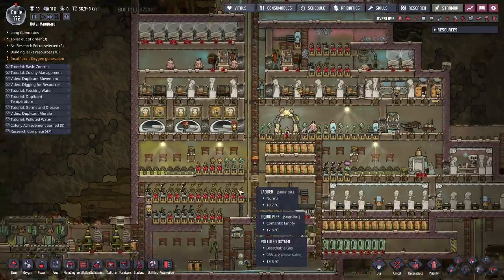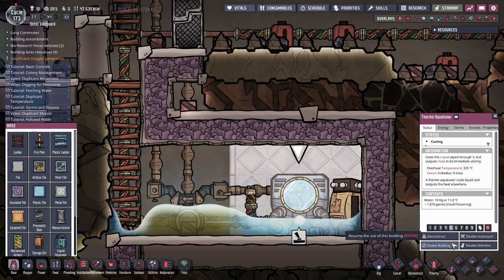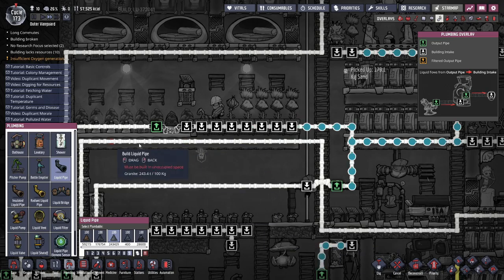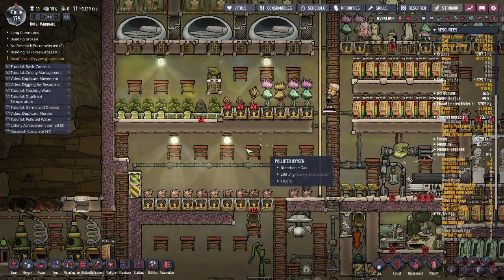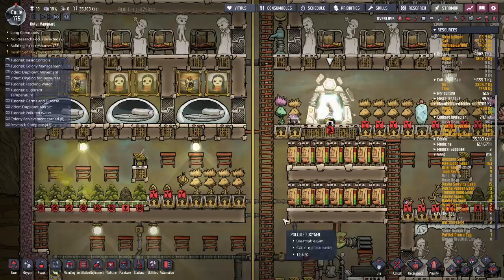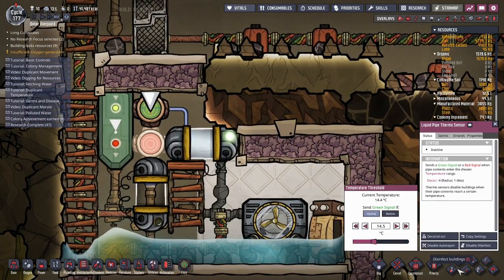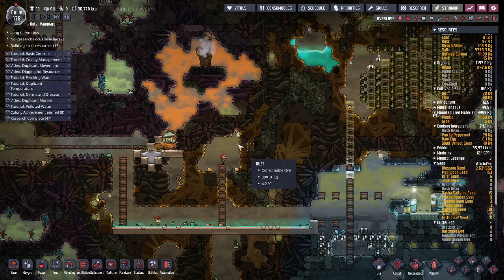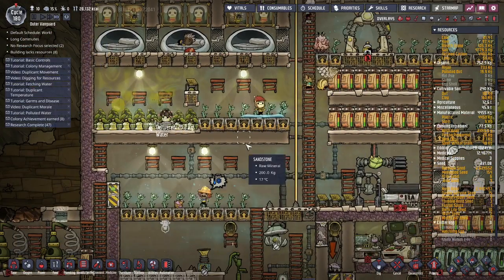Let's Play Oxygen Not Included The Badlands Mining Colony Part 16 (Water Pains)